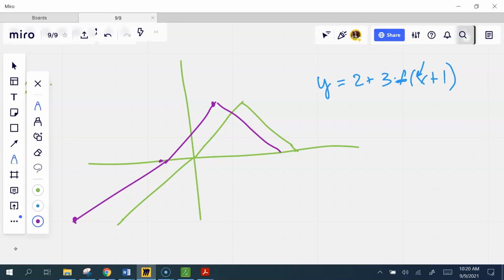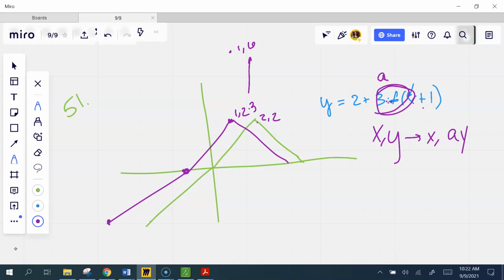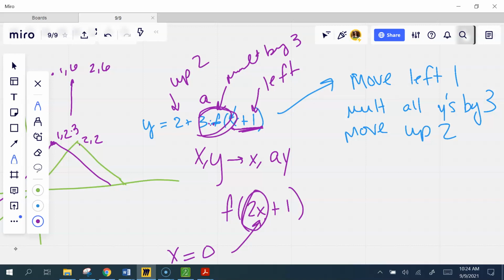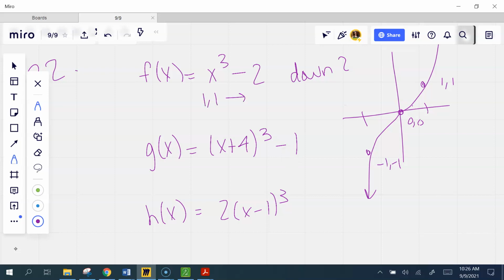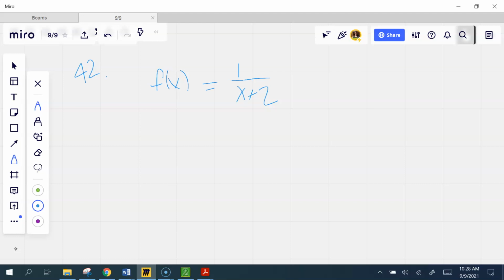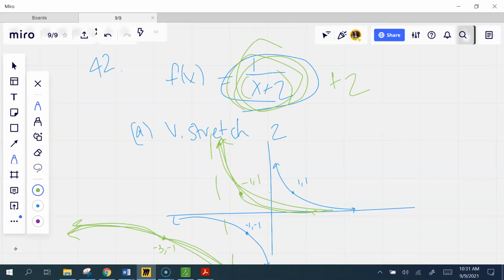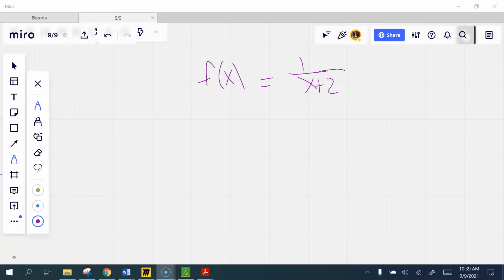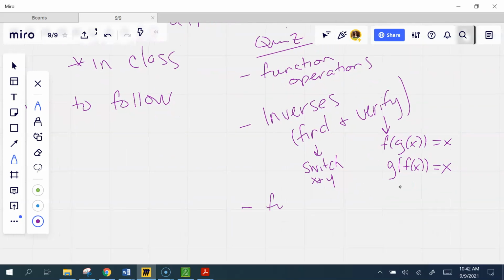Graphs of Derivatives